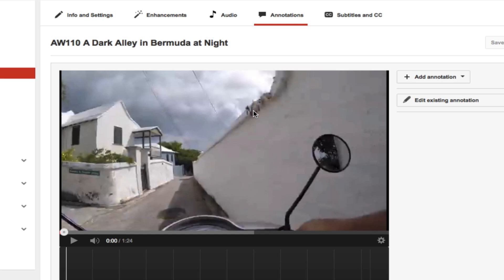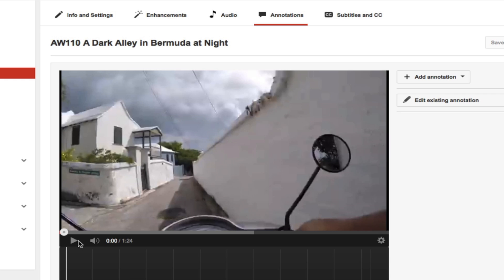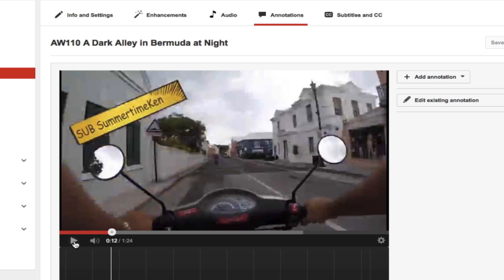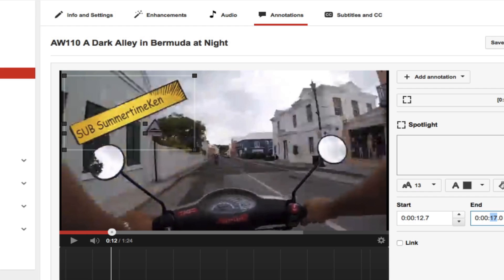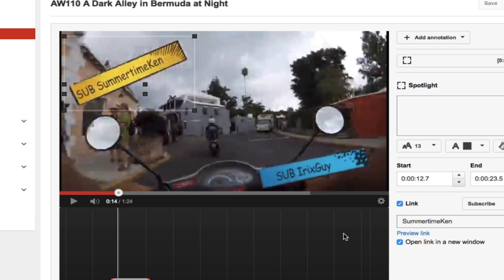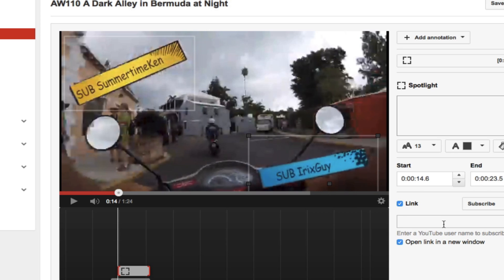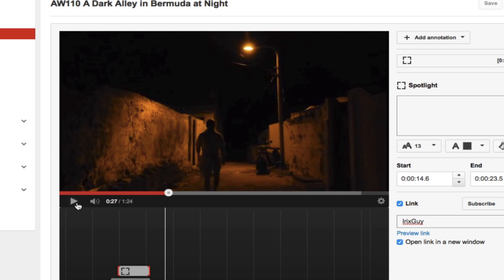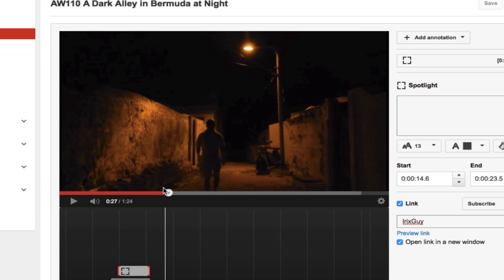YouTube Subscribe Annotation HOW-TO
The best way to visualize how annotations work is that you're highlighting an area within a video clip that you want to become clickable.